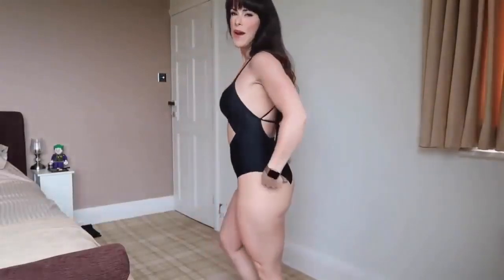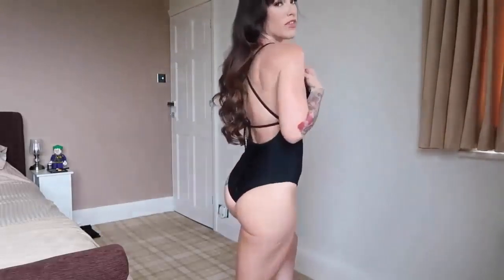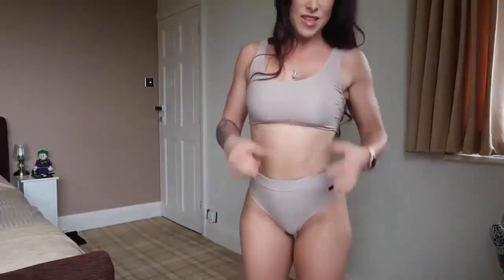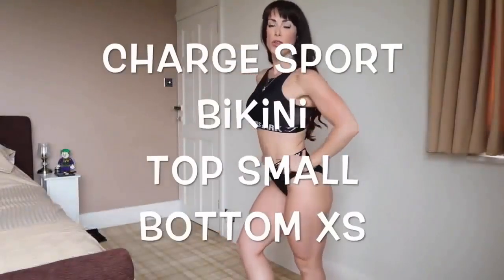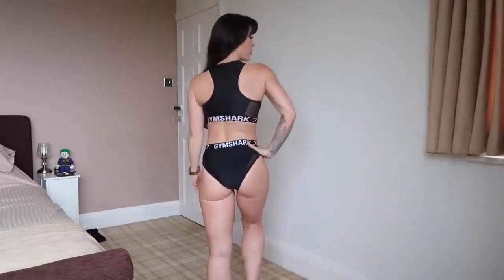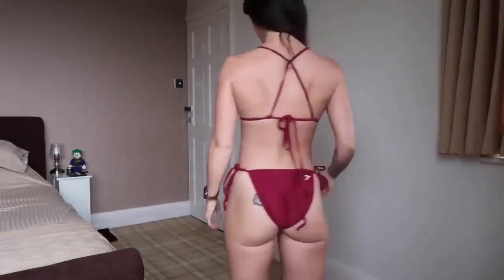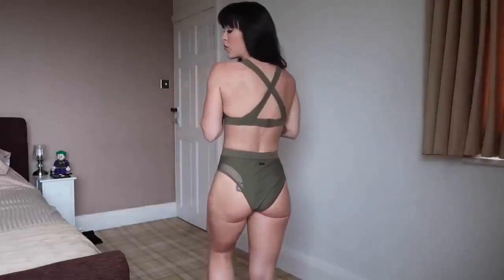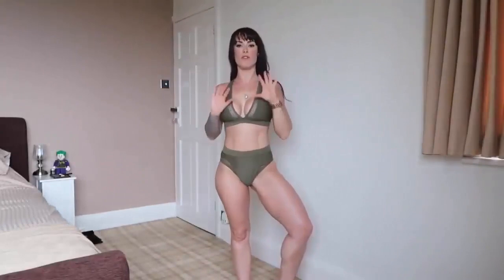Bikini Try on Haul